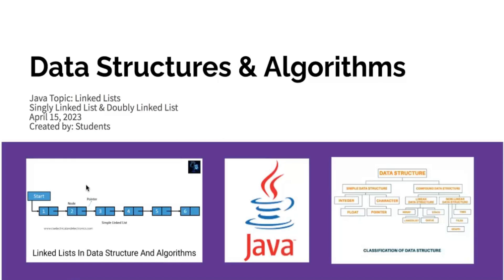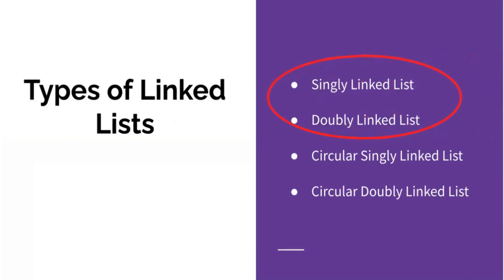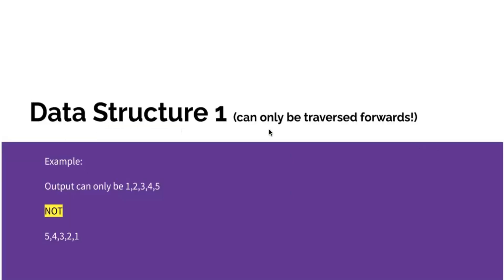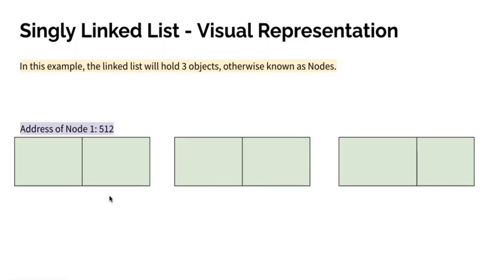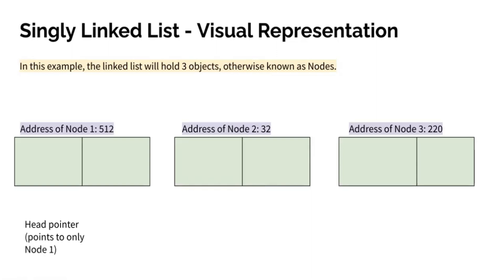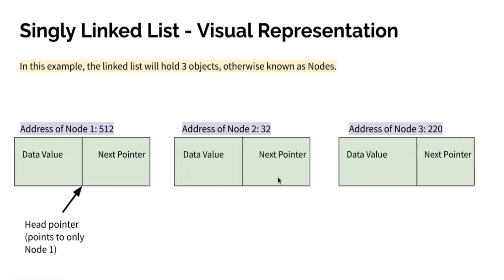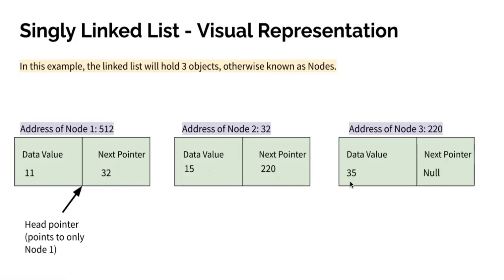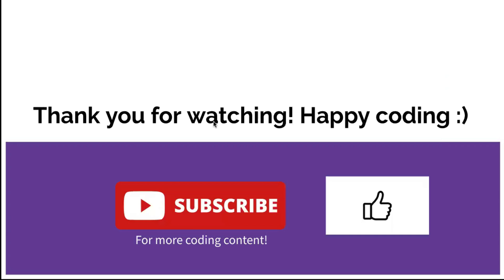Introduction to Linked List | Singly Linked List | Data Structures & Algorithms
Learn everything about Linked List.

Topics discussed:
1) Different ways to maintain a list in memory.
2) Types of Linked Lists.
3) Single Linked List.
4) Representation of Single Linked List.

🎥 Tools I used for recording